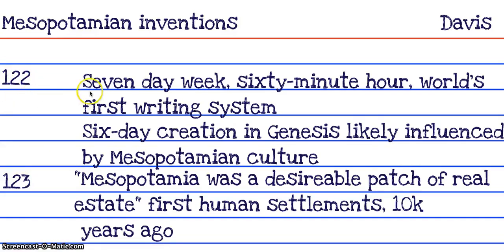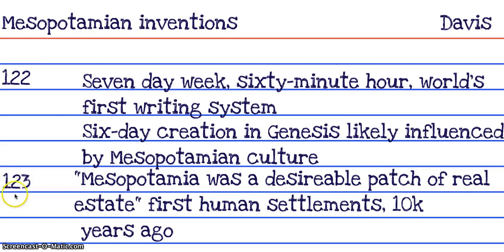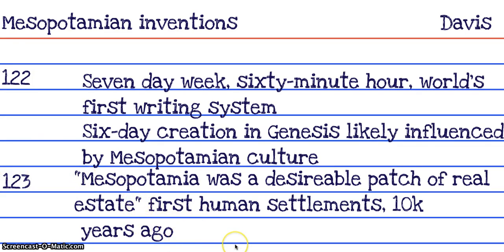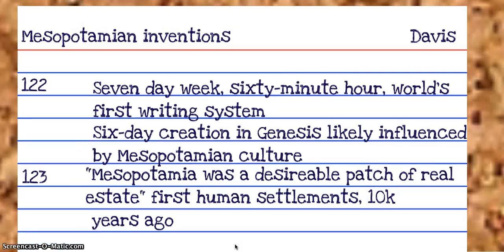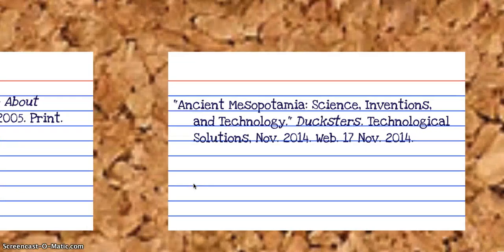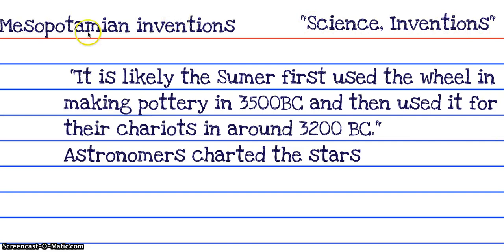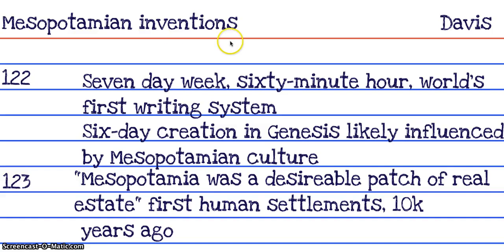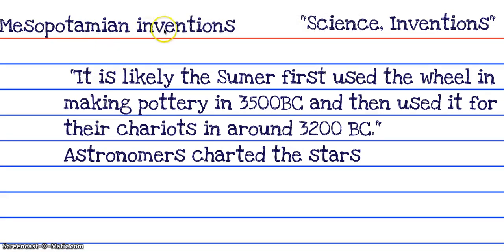how to do research note cards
This video goes into detail on how to set up your research note-taking cards.  I used Prezi, and she's a bit temperamental, but you get the gist. Your research packet has a handout on this as well!